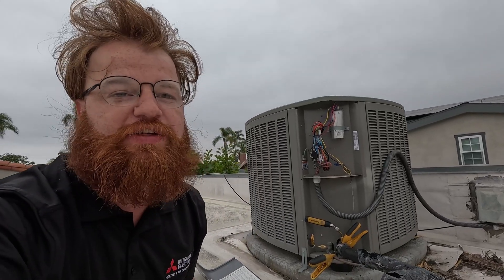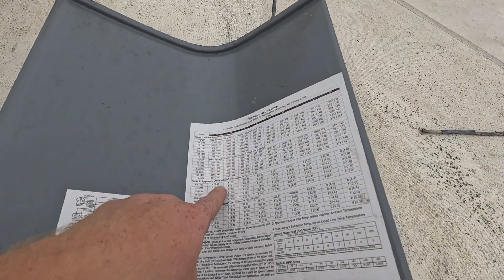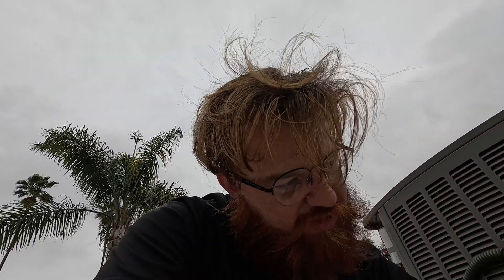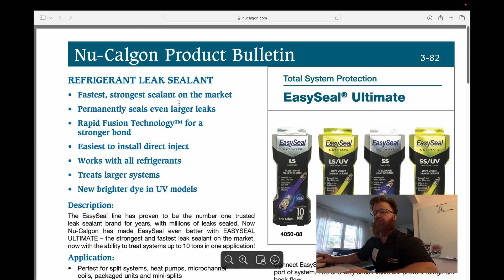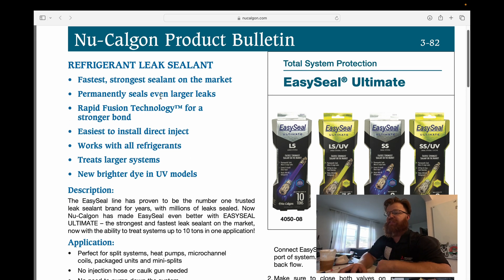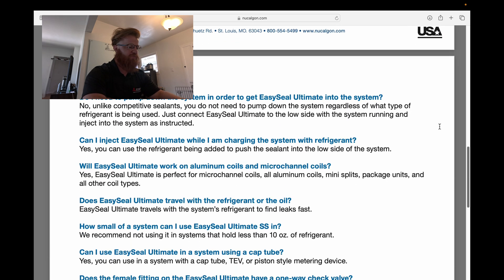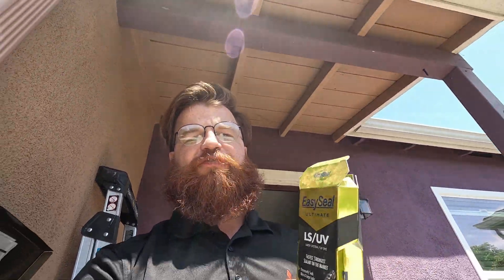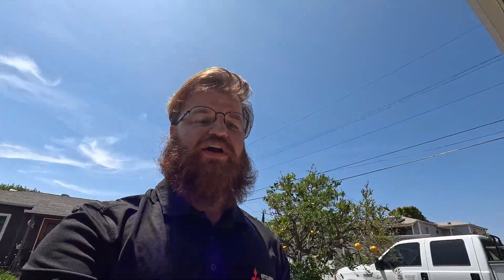HVAC Leak Seal - Miracle Cure OR HVAC SCAM?? Does It Work? Example System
This video goes into what I think of leak sealant in HVAC systems. The purpose of leak sealant is to be able to more quickly and cost-effectively seal a leak in the refrigerant circuit of an HVAC system. In this video, I show an example of a system that we added the sealant to last summer and appears to be holding its charge. The overall effectiveness of leak sealant I would guesstimate to be around 40 to 50% but these are just estimates. The product that I use most frequently is Nu Calgon. I have used others in the past, but this one I like due to seemingly similar product quality but this one's installation being quite easy and it's wide availability at supply houses locally.

Feel free to leave a comment if you have any other input on this matter, as I do not consider myself to be any kind of expert in the field of leak sealants, but rather an expert in general HVAC.

00:00 What is it?
00:59 Example System
02:43 Manufacturer Sheet
03:32 Whole Bunch of Thoughts on the Product from Yours Truly